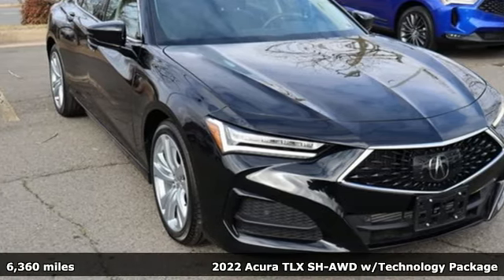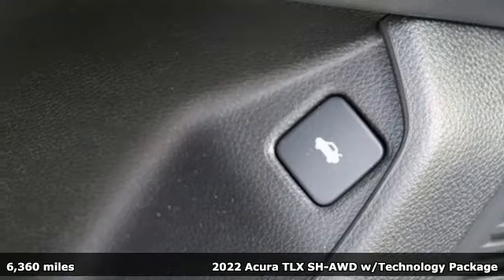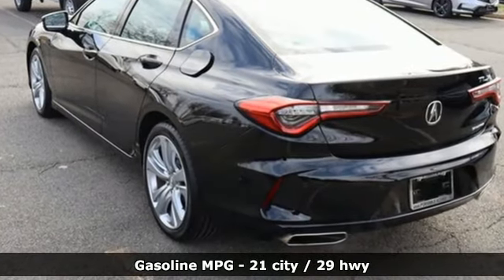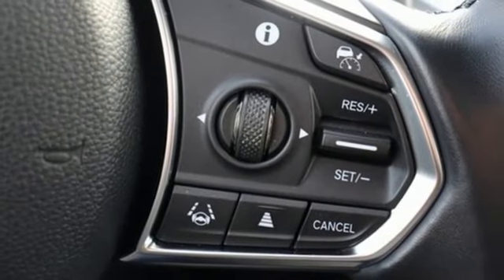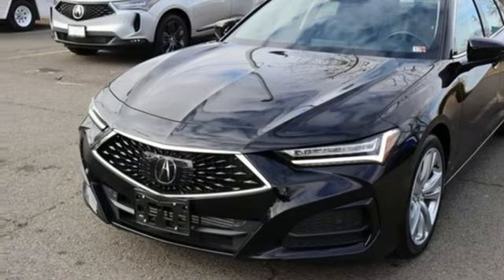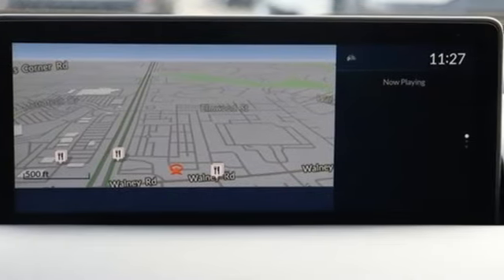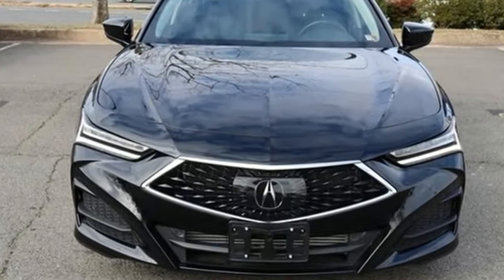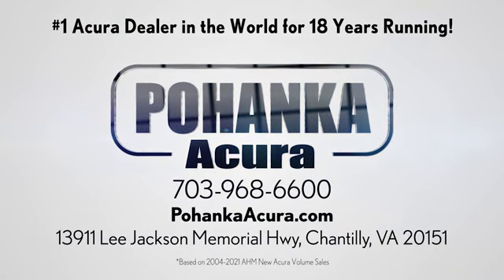Used 2022 Acura TLX Falls Church VA Acura Washington-DC, DC LNA001931 - SOLD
Year: 2022
Make: Acura
Model: TLX
Trim: Technology Package
Engine: 2.0L DOHC
Transmission: 10-Speed Automatic
Color: Black
Interior: Ebony
Mileage: 6360
Stock #: LNA001931
VIN: 19UUB6F41NA001931
CARFAX One-Owner. Clean CARFAX. Certified. Majestic Black Pearl 2022 Acura TLX Technology Package SH-AWD AWD 10-Speed Automatic 2.0L DOHCbrbrRecent Arrival! Odometer is 740 miles below market average! 21/29 City/Highway MPGbrbrPrecision Certified Details:brbr * Powertrain Limited Warranty: 84 Month/100,000 Mile (whichever comes first) from original in-service datebr * Transferable Warrantybr * Vehicle Historybr * Warranty Deductible: $0br * 182 Point Inspectionbr * 1st scheduled maintenance, Complimentary 3-month AcuraLink trial, Complimentary 3-month SiriusXM Radio Service. Includes Trip Interruption, Rental Vehicle Reimbursement and Concierge Servicebr * Roadside Assistancebr * Limited Warranty: 24 Month/100,000 Mile (whichever comes first) after new car warranty expires or from certified purchase datebrbrbrWe make every effort to provide accurate information but please verify options and price with management before purchasing. All vehicles are subject to prior sale. All financing is subject to approved credit. Dealer installed options are additional. Stock photo colors, options and trim levels may vary. Not responsible for typographical errors. Published prices subject to change without notice to correct errors and omissions or in the event of inventory fluctuations. Vehicle offers/prices & internet price quotes valid for 48 hours from initial posting date, subject to change by dealer/manufacturer without notice. Vehicles may be in transit to dealer. Vehicle photos may not match exact vehicle. Please call to confirm availability status. All prices exclude taxes, title, license, and dealer processing fee of $899.00. Government 5-Star Safety Ratings are part of the National Highway Traffic Safety Administrationa€TMs (NHTSAa€TMs) New Car Assessment Program. For additional information on the 5-Star Safety Ratings program, please Based on model year EPA mileage ratings. Use for comparison purposes only. Your mileage will vary depending on driving conditions, how you drive and maintain your vehicle, battery pack age/condition, and other factors. Worlda€TMs Largest Acura Dealer based on 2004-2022 AHM New Acura Volume Sales."

Address:
13911 Lee Jackson Highway